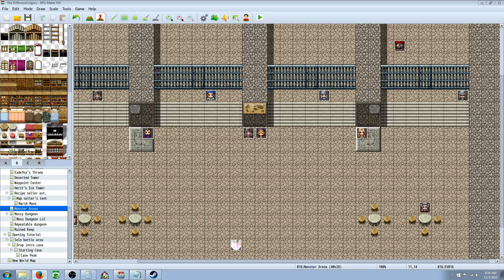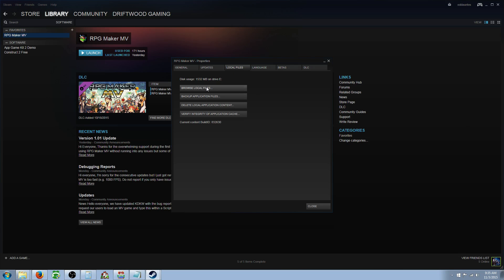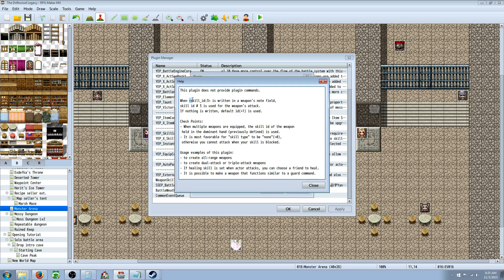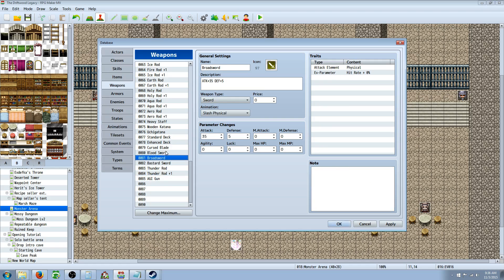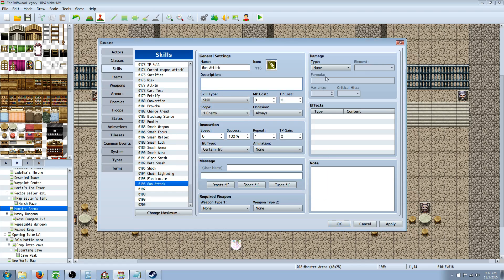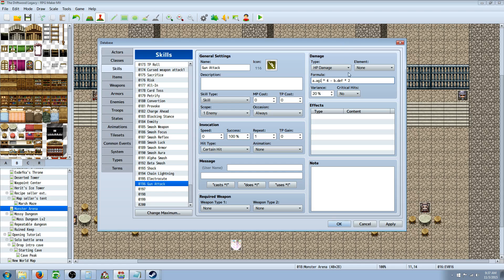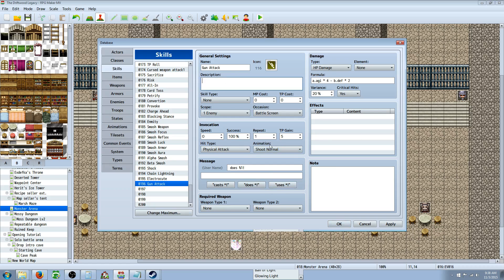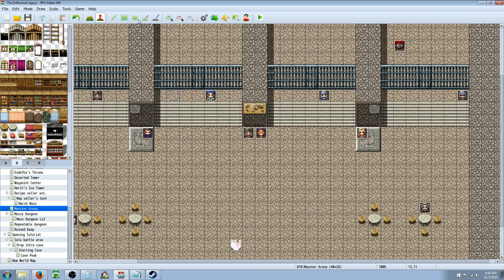RPG Maker MV AGI Gun Damage Tutorial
Hello everyone in this video I show you how to use the parameter AGI instead of ATK to calculate the damage of a basic attack. This was a special request video and if you have a question or need help with RPG Maker MV, leave me a comment below and I will reply with a video tutorial if I know how to answer your question. :)